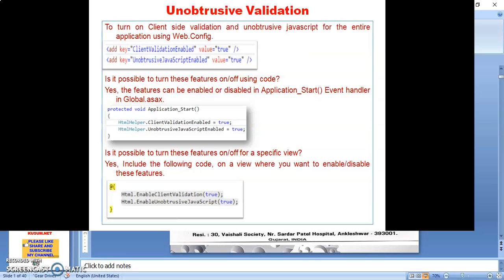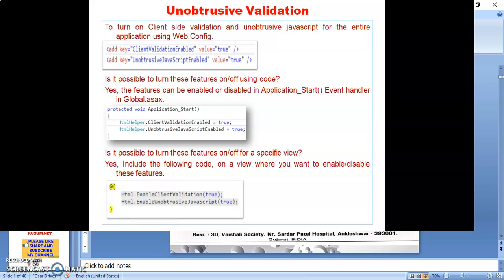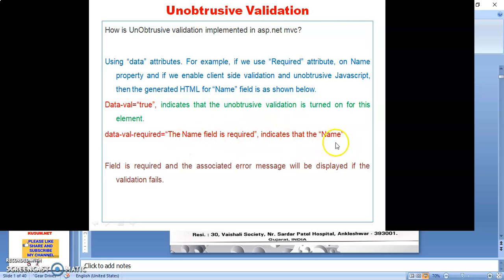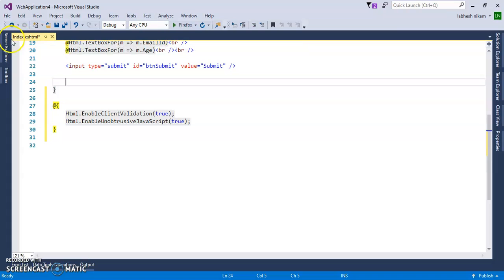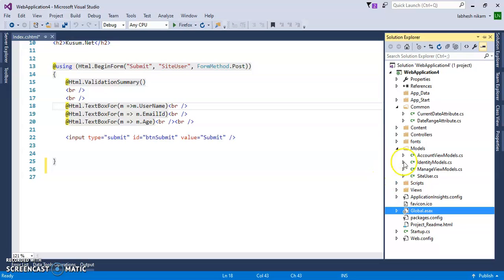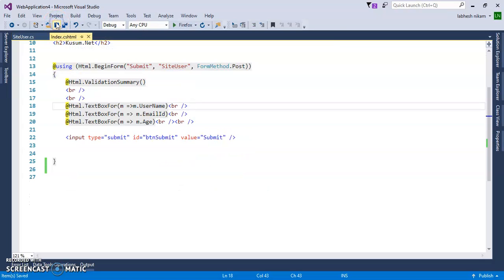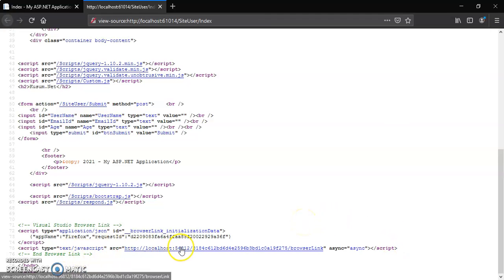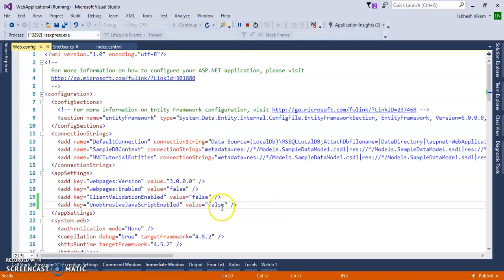Part 88 Unobtrusive Validation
Settings for unobtrusive validation in mvc application